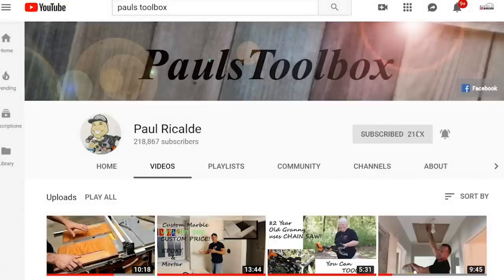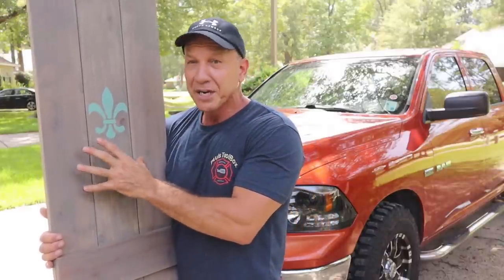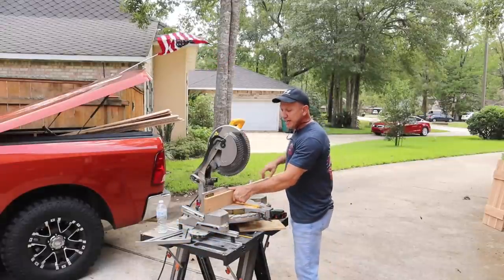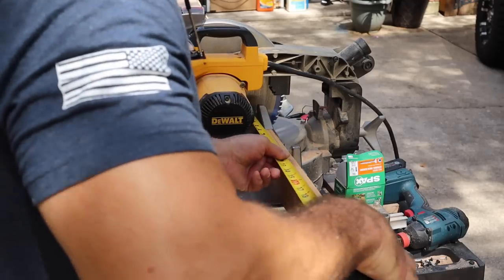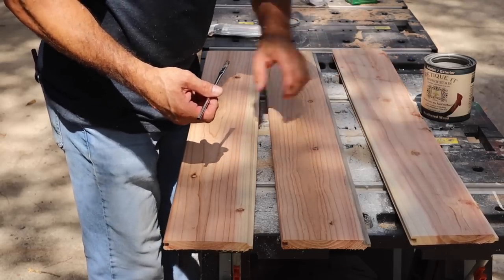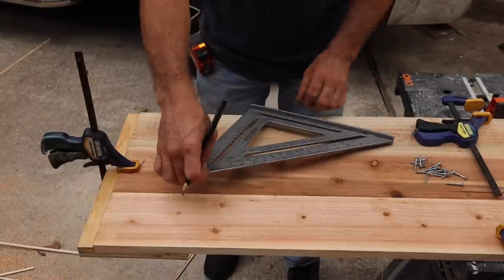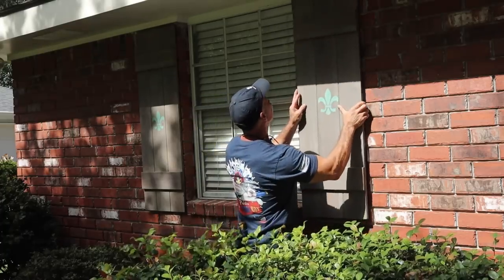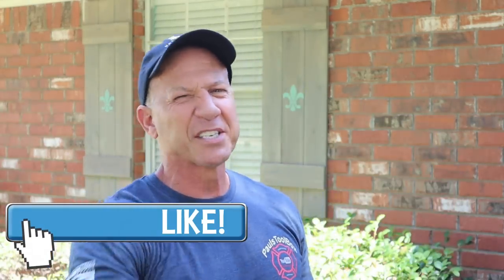Build Wood Shutters In Minutes: Easy Template Method For Stunning Results | Paul Ricalde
Welcome to our DIY journey, where we transform ordinary windows into extraordinary highlights of your home! Today, we're diving into creating elegant wood shutters using simple yet effective templates. These shutters enhance your home's curb appeal and are easy on your wallet.

How to make simple templates and build fast DIY wood shutters. Hidden Fasteners! BONUS. Quick connect feature for easy installation and removal. Remove and Replace in seconds!

Fast Cap 2P10 Glue
Worx Saw Horse/ Table
Rockwell Jaw Stand XP
Dewalt 12" Miter saw
Dewalt Jobsite Table Saw
Swanson 7" Speed Square
Swanson 12" Speed Square

This video is about Build Wood Shutters In Minutes: Easy Template Method For Stunning Results. But It also covers the following topics:

Stunning Results
DIY Wood Shutters
Easy Shutter Templates

Video Title: Build Wood Shutters In Minutes: Easy Template Method For Stunning Results | Paul Ricalde